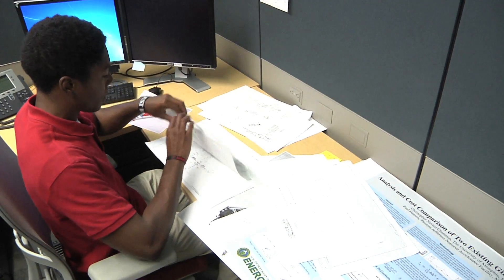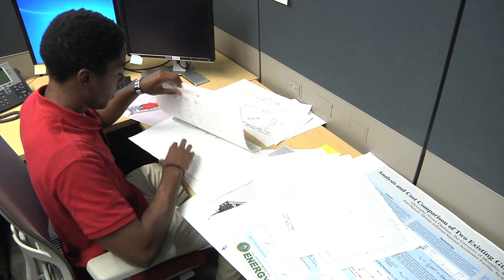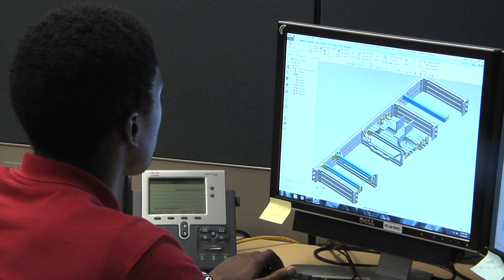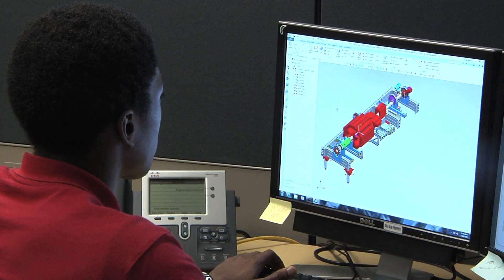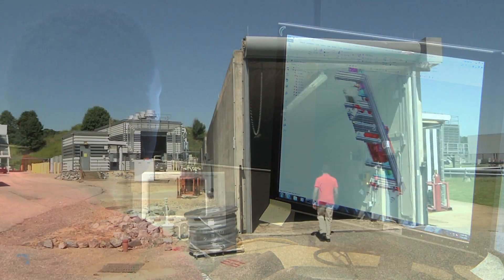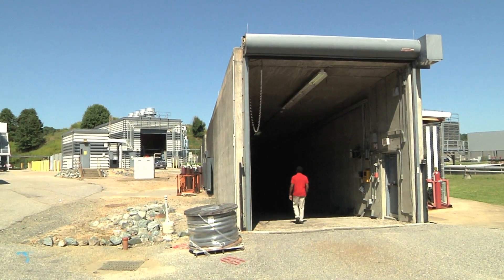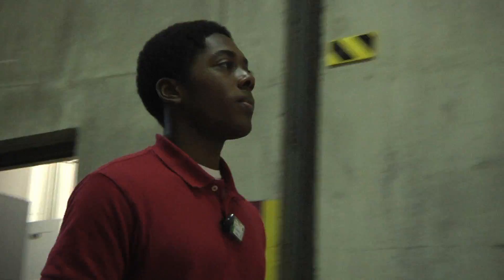SULI Student Spotlight - Christopher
Every summer, undergraduate students conduct research at Jefferson Lab through the U.S. Department of Energy's SULI program. Let's see what Christopher did this summer!